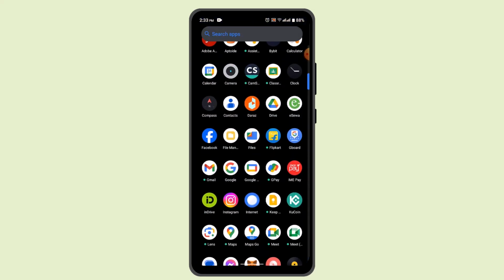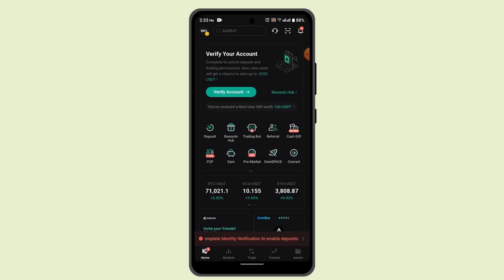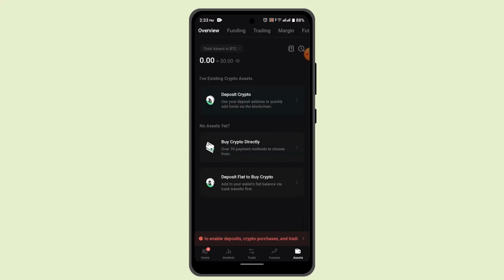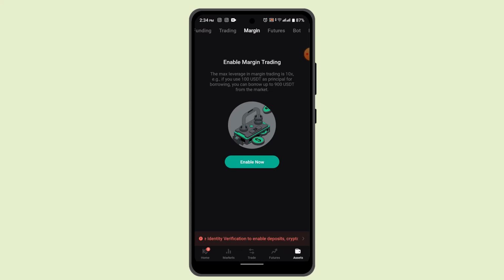How Do I Transfer Assets Between Kucoin Main Account And Trading Account !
This Video Is based on How you can Transfer Assets Between Kucoin Main Account And Trading Account.

Chapters / Timestamps.
0:00 Introd
0:15 Transfer Assets Between Kucoin Main Account And Trading Account
1:07 Outro